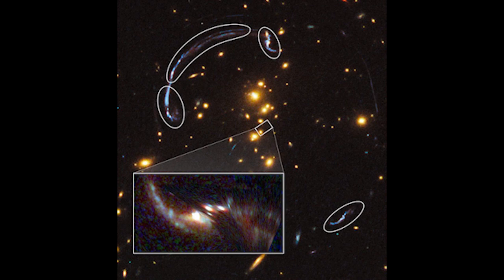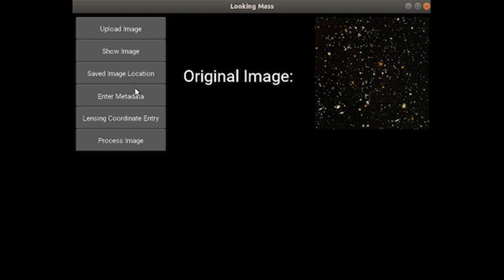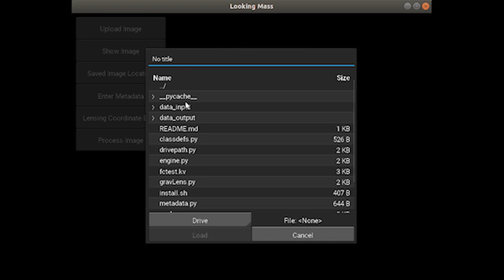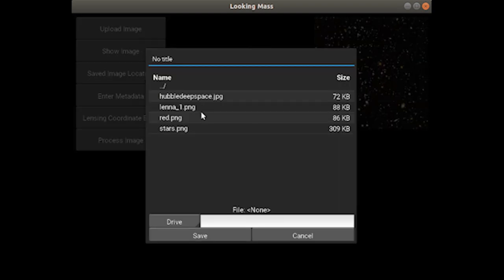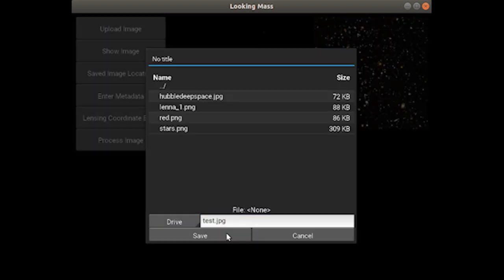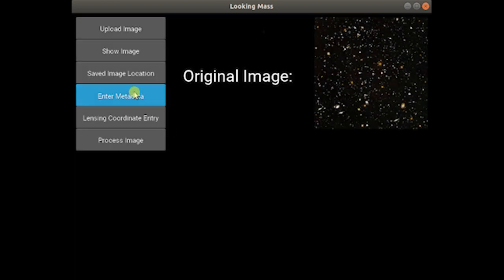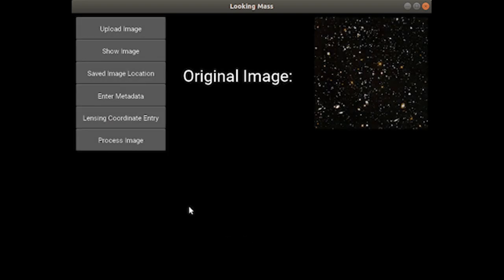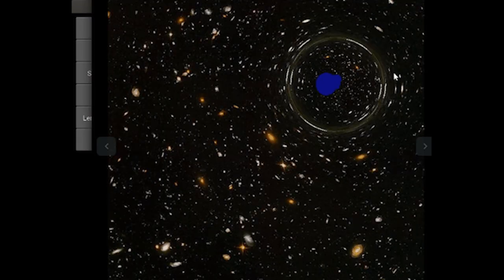Team 31: Project Looking Mass: Detecting and Analyzing Gravitational Lensing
Fall 2019 / Spring 2020 final course work in the Computer Science and Engineering Program at the University of Nevada Reno.

Music | Sappheiros - Lights
fanlink.to/QY3

Images Used:

NASA. (2005). Gravitational lens-full [Photograph].

ESA/Hubble, & NASA. (2011). A Horseshoe Einstein Ring from Hubble [Photograph].